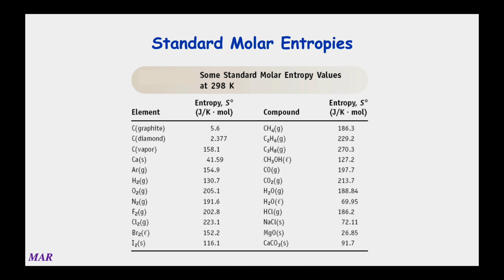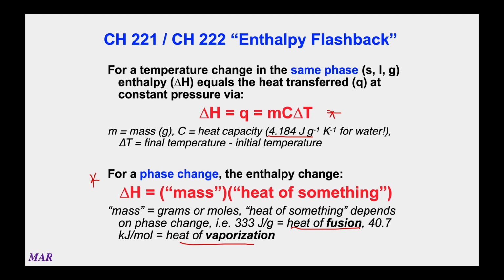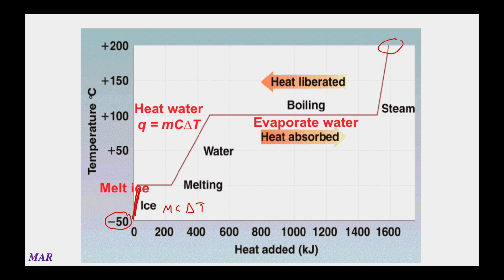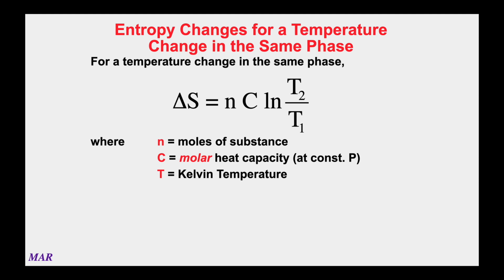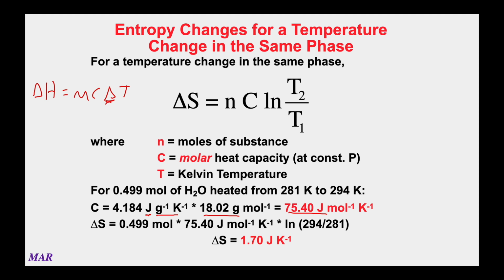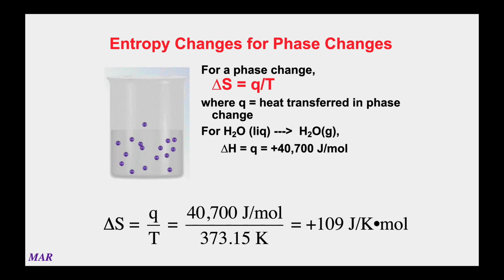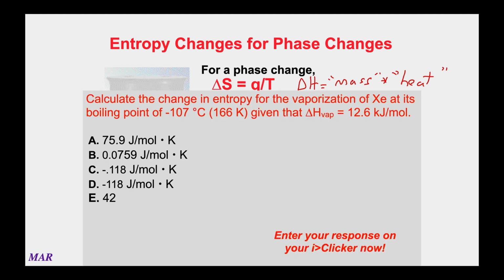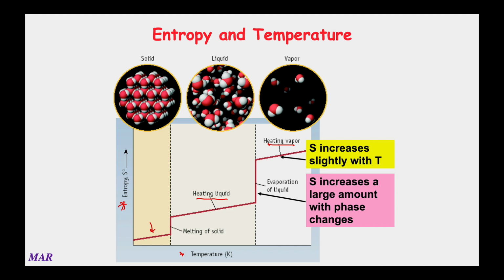CH 223 Screencast "Entropy Calculations I"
"Entropy Calculations I" - a Screencast from Chemistry 223 for students of Dr. Michael Russell's classes at Mt. Hood Community College in Gresham, Oregon, USA.